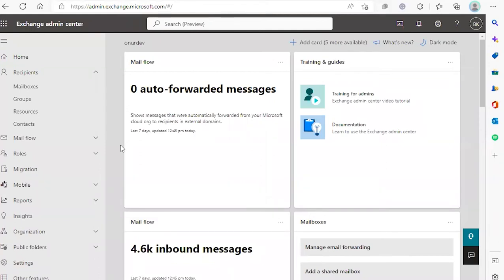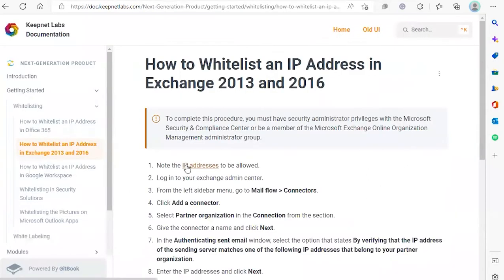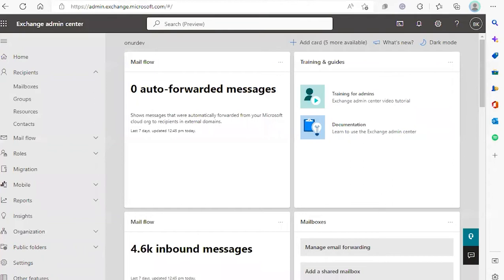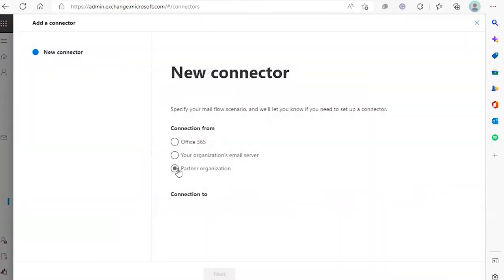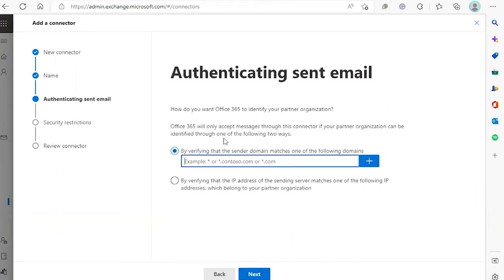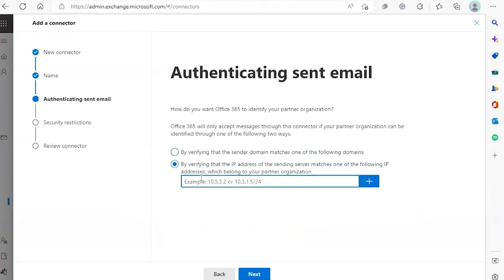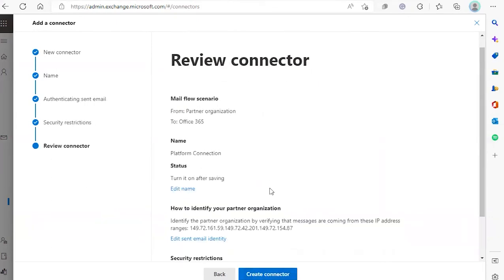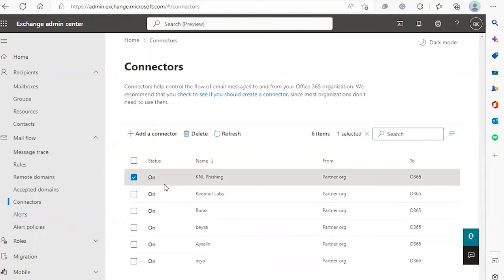How to Whitelist an IP Address in Exchange 2013 and 2016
This tutorial will show you how to whitelist the emails such as notification, training, or phishing simulation emails that will be sent from the platform to users by whitelisting Sender IP in Exchange 2013 and 2016